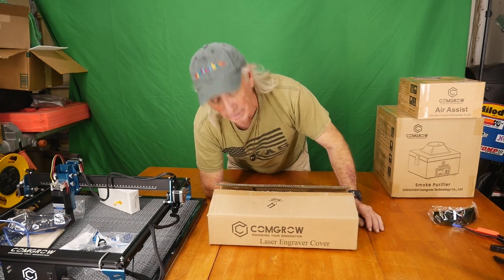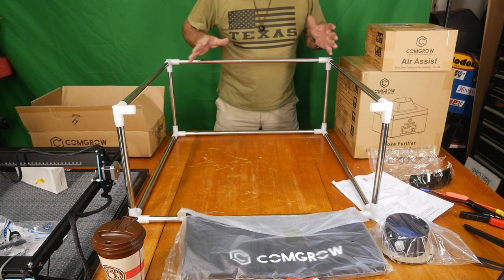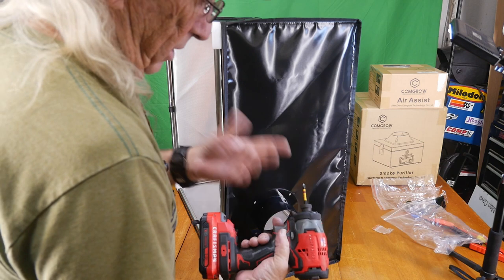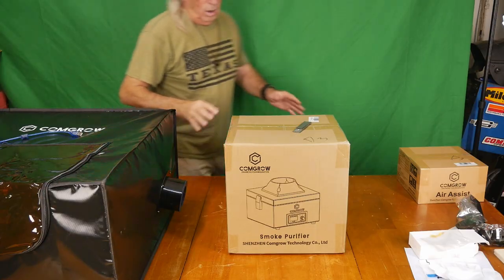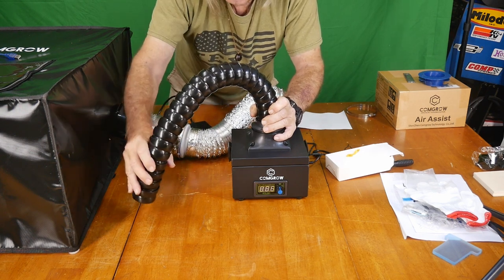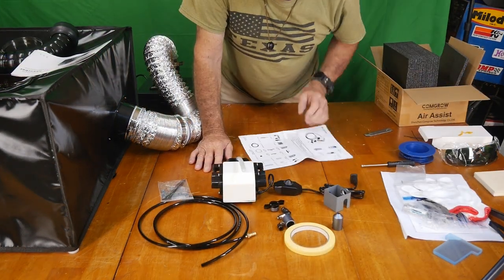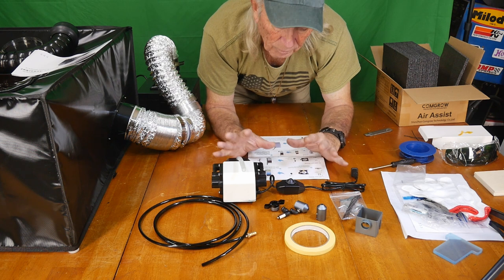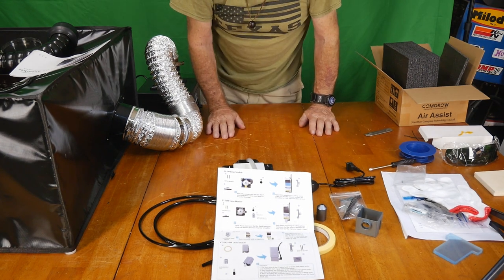Comgrow or any laser engraver and cutter accessories for upgrades Pt 2, Coffee and Tools Ep 280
The second part from our last show on Comgrow and the accessories they sent in for review !  Other topics on this channel include: wood projects, tools, tool repairs, custom jigs, basic wood shop work, wood tools, 3D printers, RV repairs, car repairs, custom work, metal work, welding, CNC machines, Lasers

Special thanks to COMGROW !